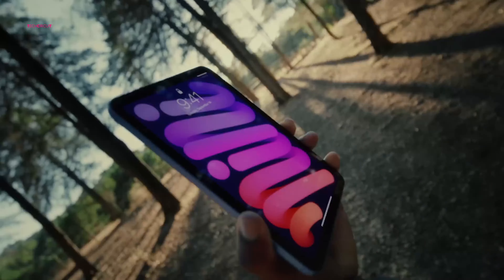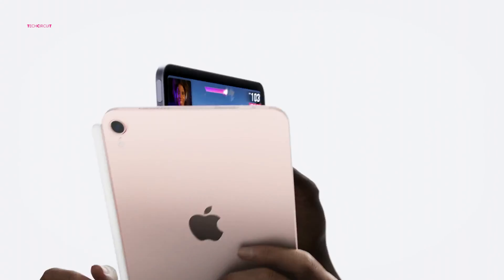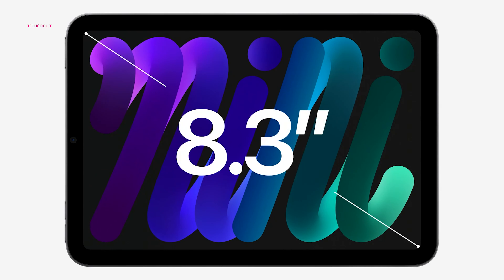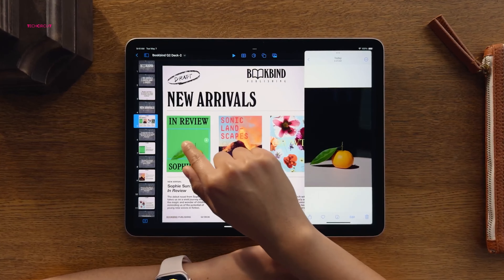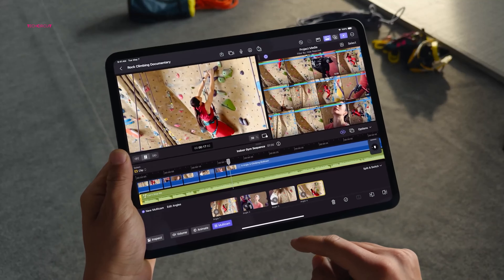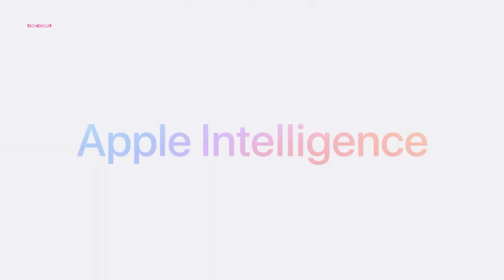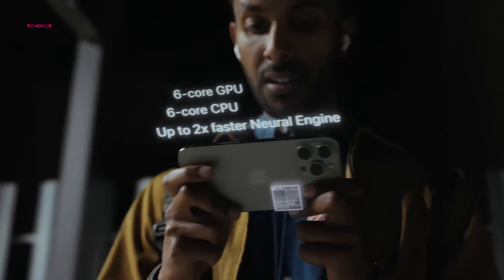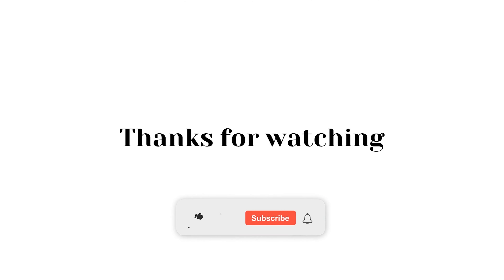iPad Mini 7 Leaks - Coming This Month!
The iPad Mini 7 has been eagerly awaited for over a year, with numerous leaks fueling the anticipation. As stock for the 6th Gen model starts running low, many expected its unveiling at Apple’s September "Glowtime" event, alongside the iPhone 16. However, the event came and went without any mention of the tablet. Now, fresh rumors suggest that the iPad Mini 7 could make its debut by the end of October 2024. Here's everything you need to know.